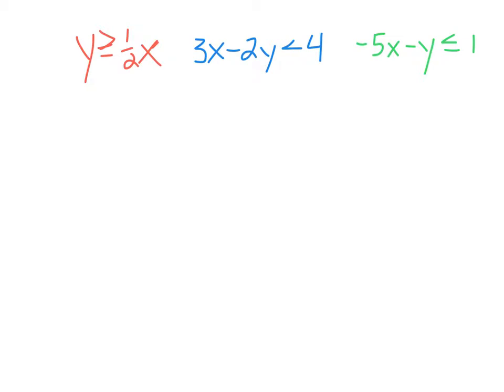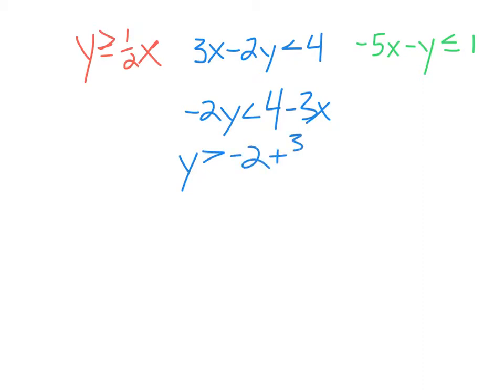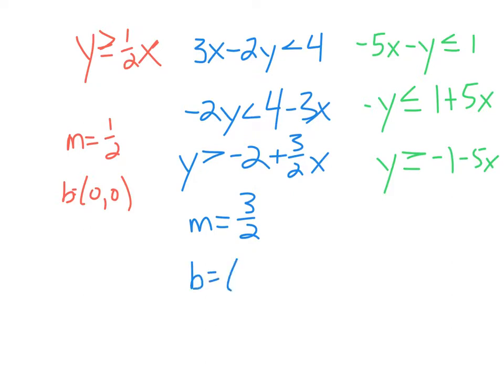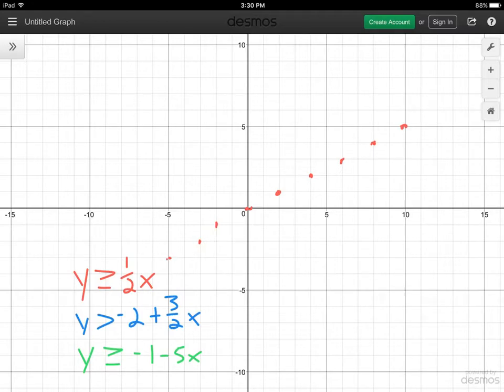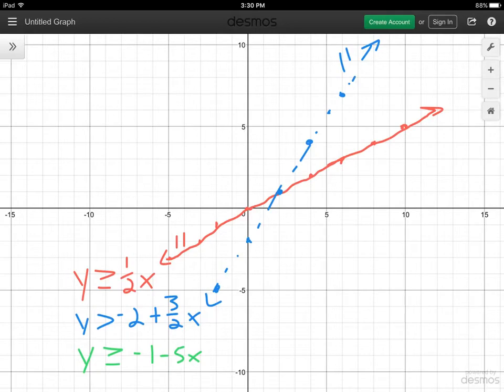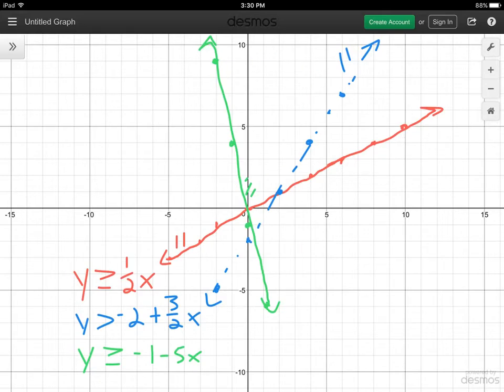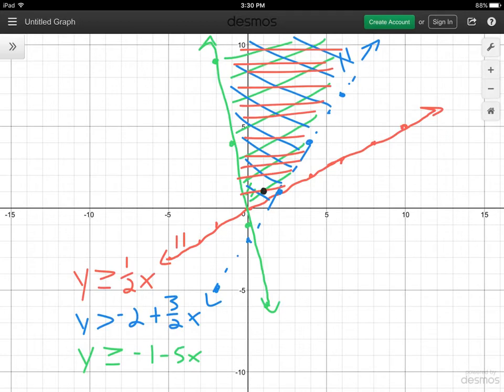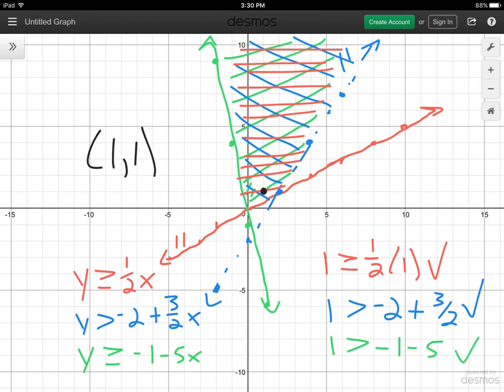Graphing a System of Inequalities (Examples)